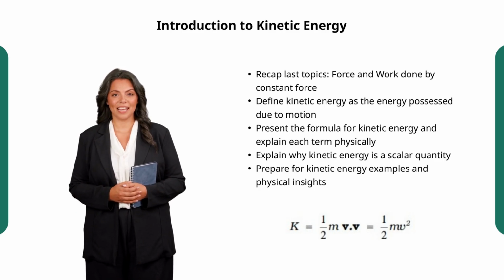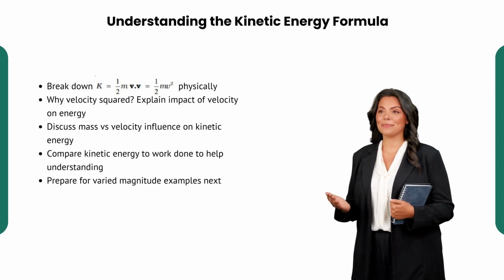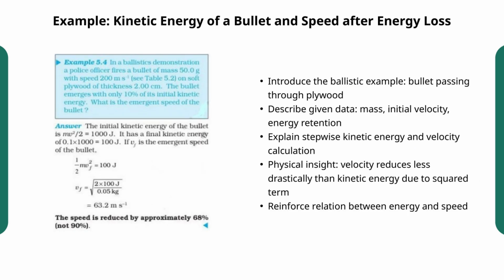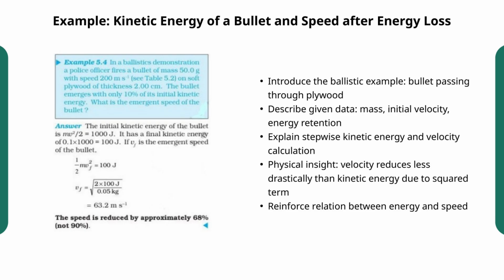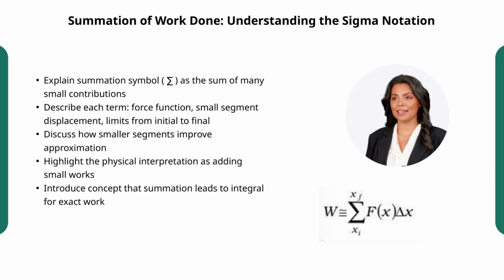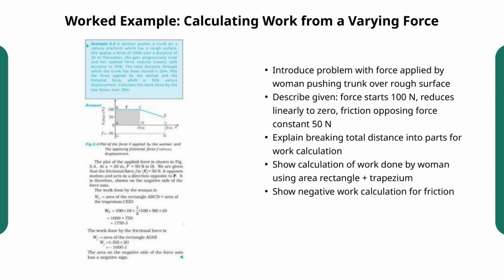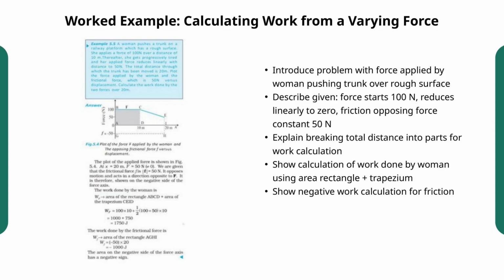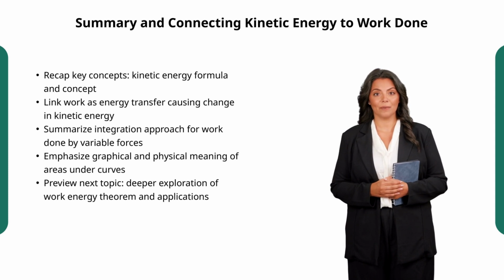Prepzy Class 11, Physics | CBSE Sample Class | AI-Powered Learning for Smarter Students